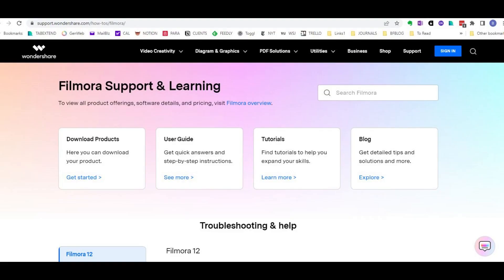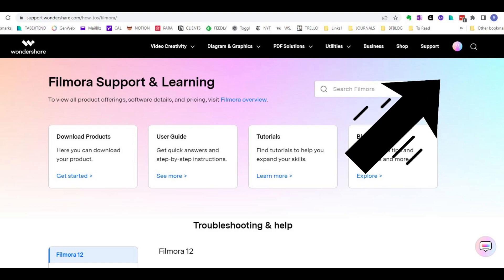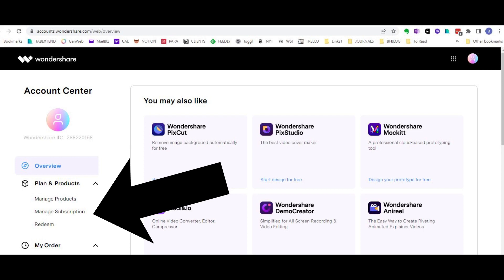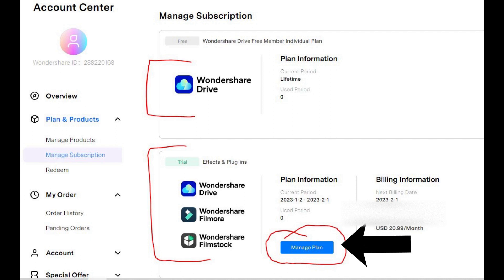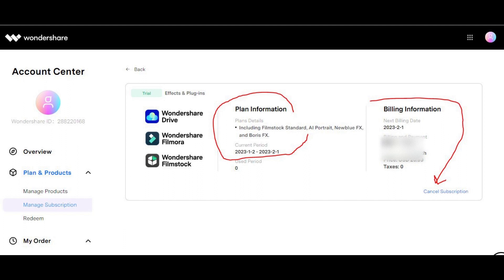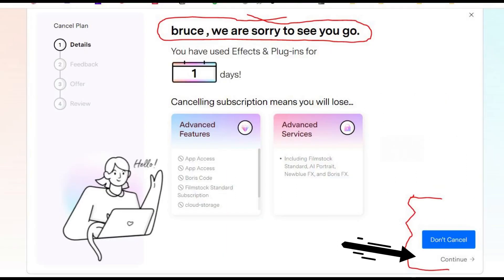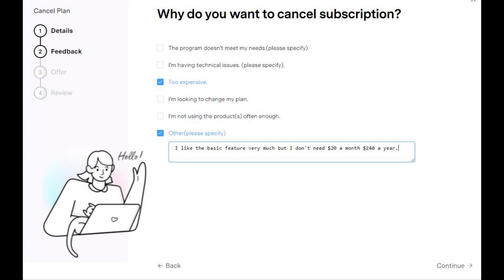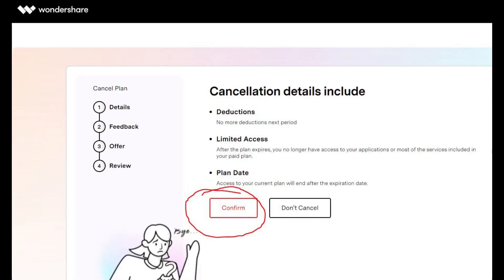How to Cancel the Bonus Subscription Sold with FILMORA 12